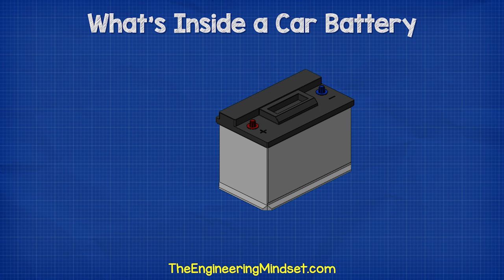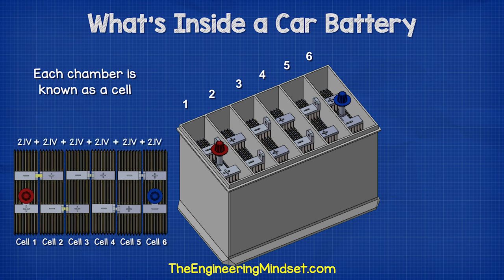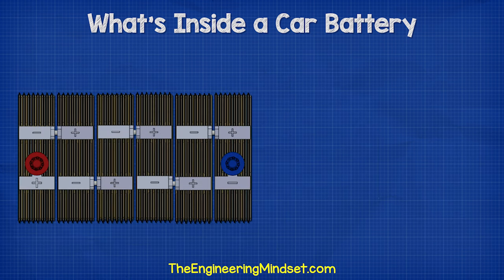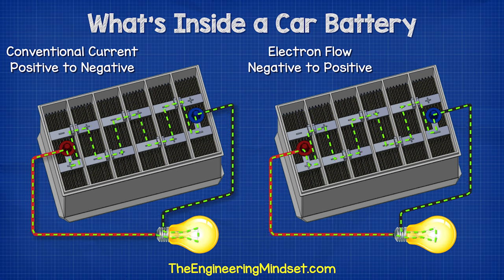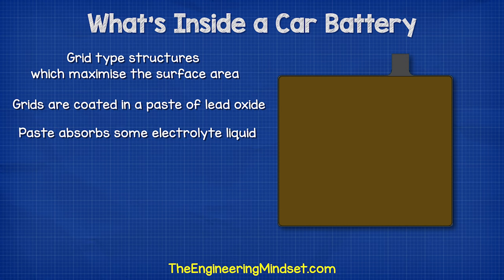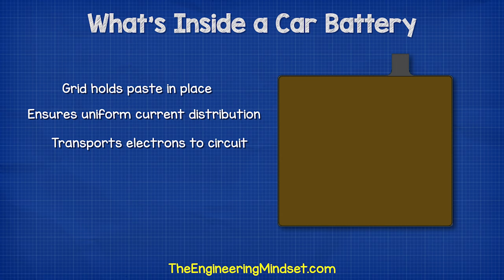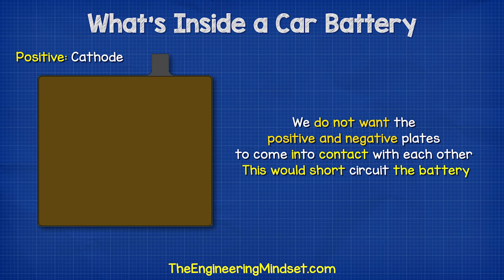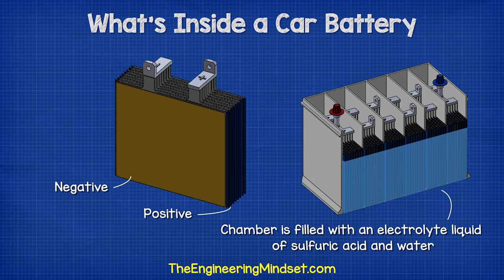Car Battery - What's Inside?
In this video, we're going to take a look inside a car battery. We'll learn what's inside and how it works, and we'll also see some of the purposes car batteries serve.